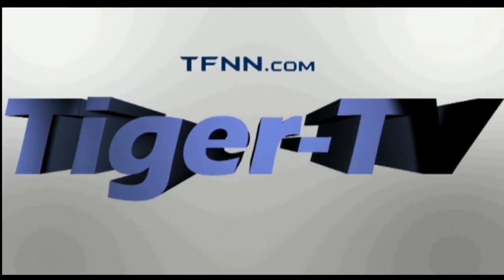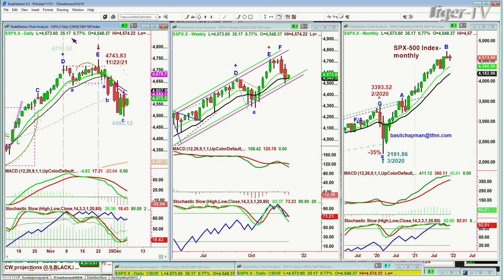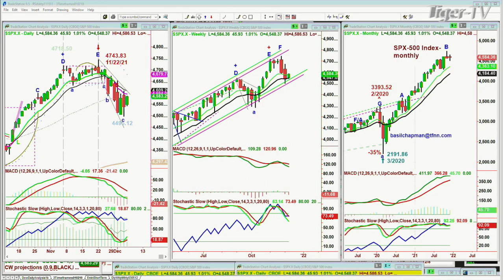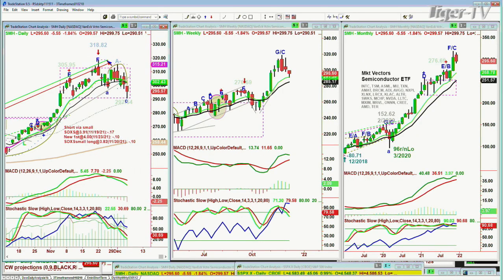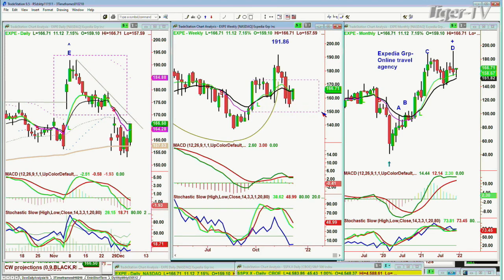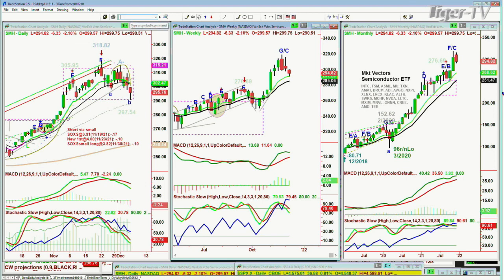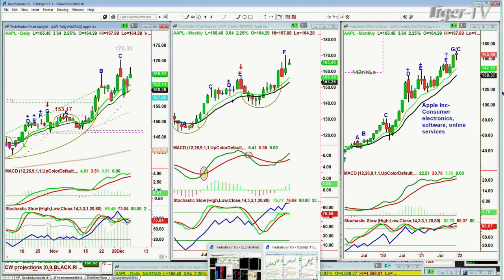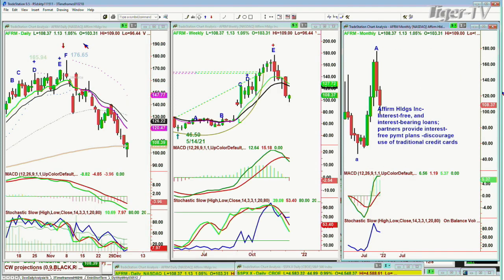December 6th, Tiger Technician's Hour on TFNN - 2021